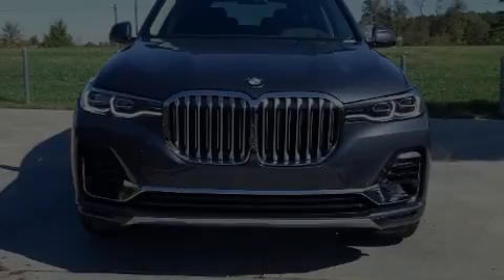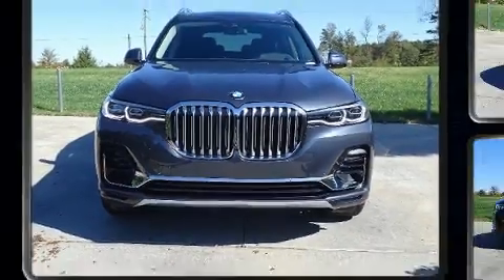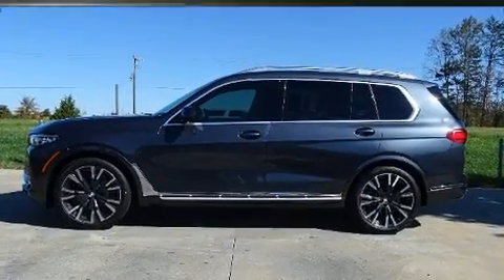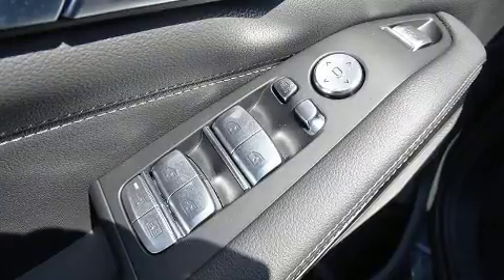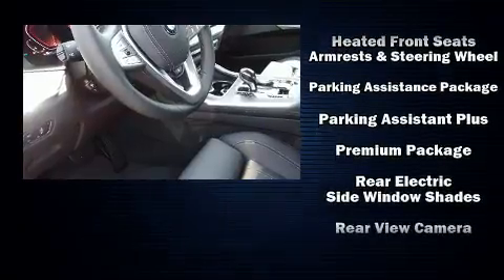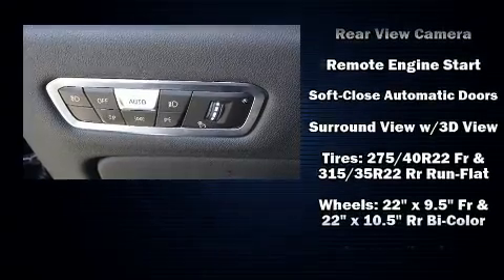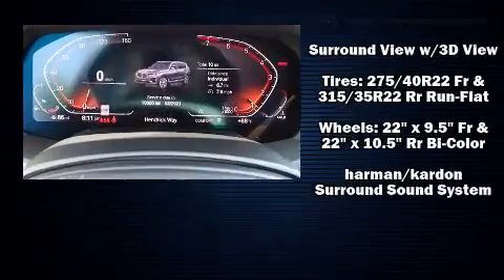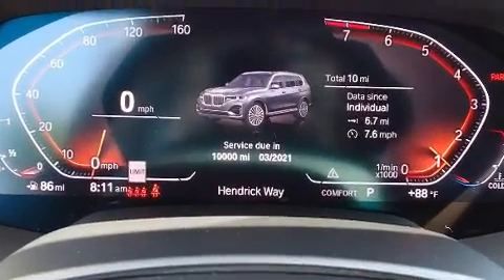2020 BMW X7 xDrive40i in Charlotte, NC 28269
10720 Northlake Auto Plaza Blvd

Sensibility and practicality define the 2020 BMW X7. Under the hood you'll find a 6 cylinder engine with more than 300 horsepower, and load leveling rear suspension maintains a comfortable ride. Well tuned suspension and stability control deliver a spirited, yet composed, ride and drive A turbocharger is also included as an economical means of increasing performance. BMW infused the interior with top shelf amenities, such as: 1-touch window functionality, speed sensitive wipers, front bucket seats, front dual-zone air conditioning, fully automatic headlights, power door mirrors and heated door mirrors, and a blind spot monitoring system. Rear passengers enjoy the seat heating functionality, keeping them warm during the winter months. Passengers in the third row enjoy seat back reclining functionality, providing an extra level of comfort and convenience. The unique heads-up display projects vehicle information onto the windshield, including speed, gear selection and engine speed. Drivers benefit by not having to take their eyes off the road. Audio features include an AM/FM radio, steering wheel mounted audio controls, A 20 gigabyte hard drive, and 16 speakers, providing excellent sound throughout the cabin. BMW ensures the safety and security of its passengers with equipment such as: head curtain airbags, front side impact airbags, traction control, brake assist, ignition disabling, an emergency communication system, and 4 wheel disc brakes with ABS. Safety and maximum capability are assured via self leveling rear suspension, which maintains optimal driving geometry. You will have a pleasant shopping experience that is fun, informative, and never high pressured. Stop by our dealership or give us a call for more information.